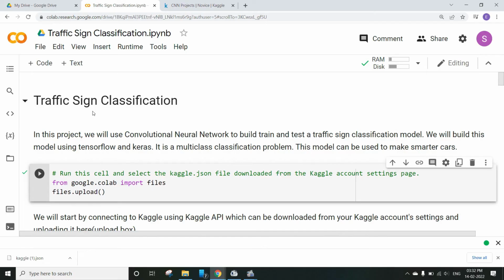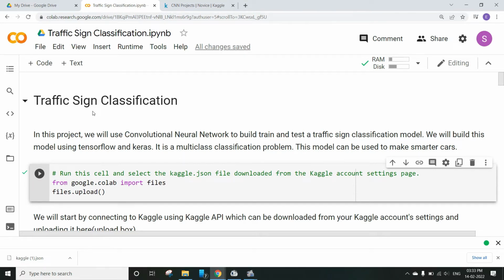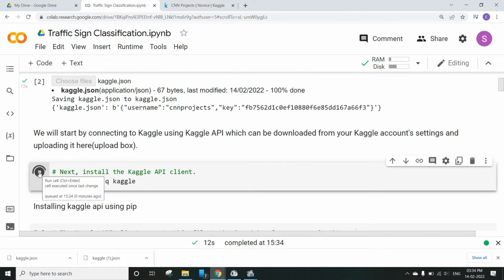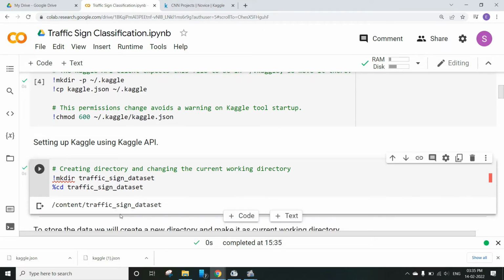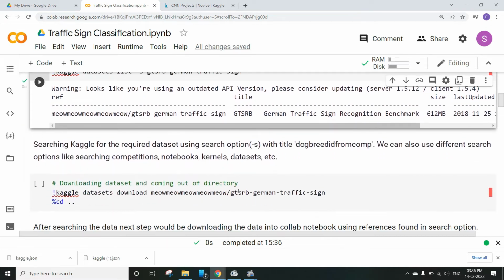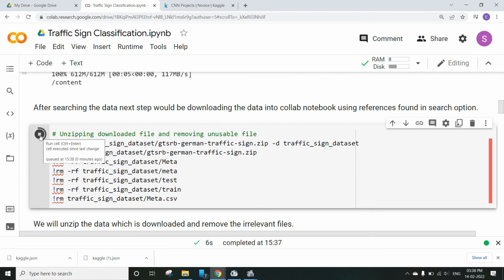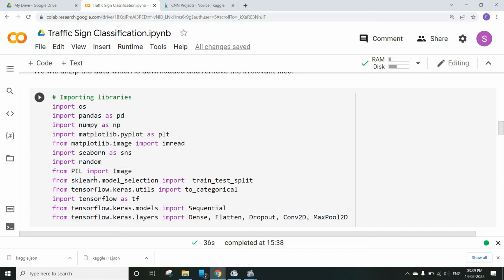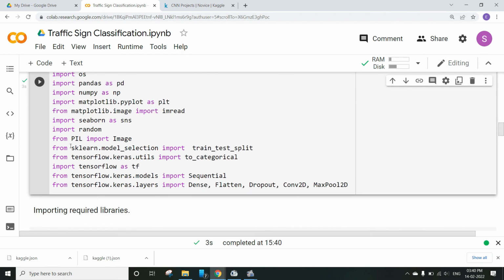2. Importing Libraries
In this session we will import required libraries for traffic sign classification